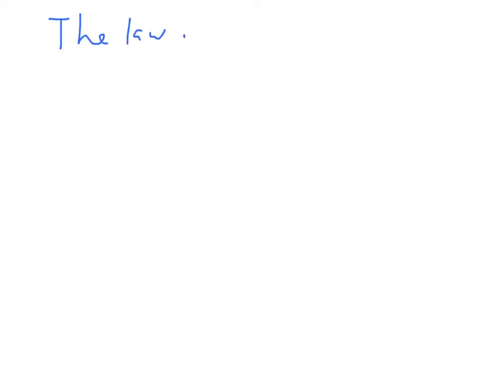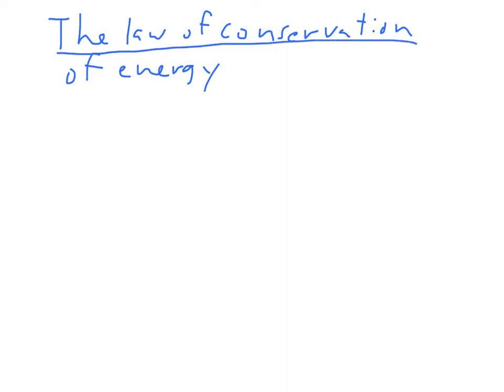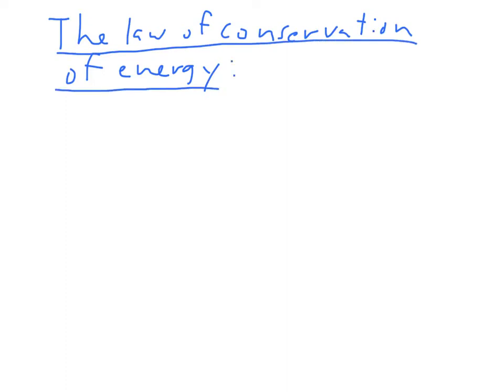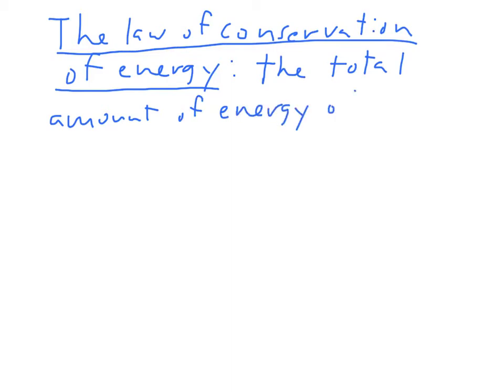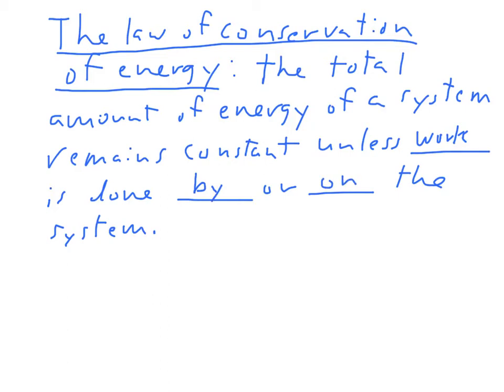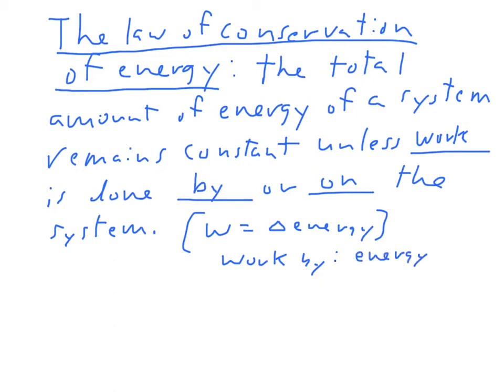Law of Conservation of Energy DEFINITION